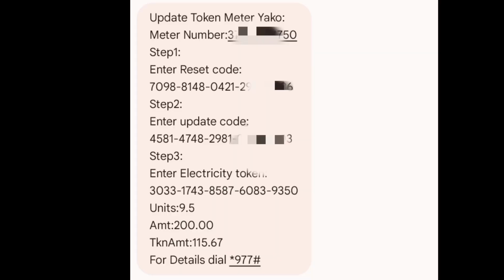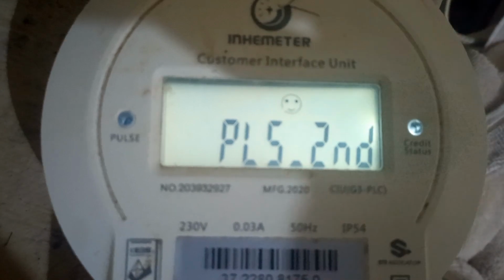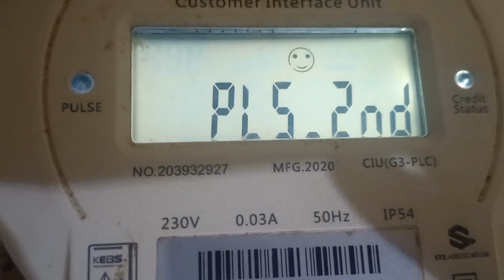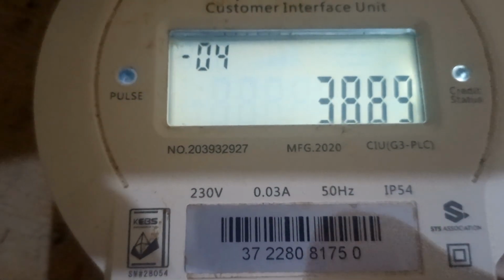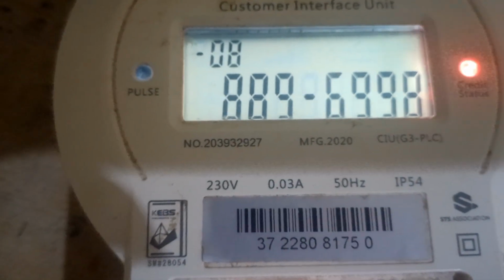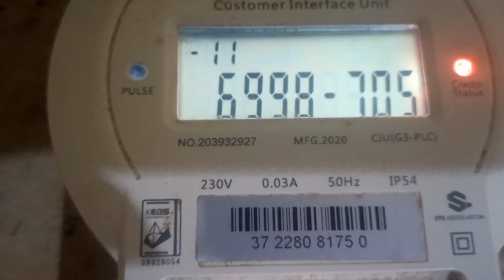KPLC Token meter Update Step by Step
I really enjoyed making this video so I hope you guys enjoy watching it and if you do remember to like this video .

Let us chat on the comments section down below👇

The information shared on this channel is for educational and entertainment purposes only. I am not a financial advisor. Always do your own research or consult a licensed professional before making financial decisions. Results may vary, and there are no guarantees of earnings.